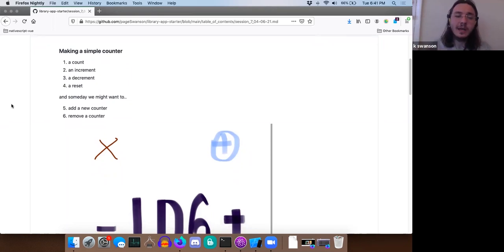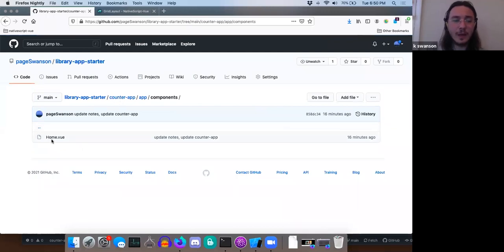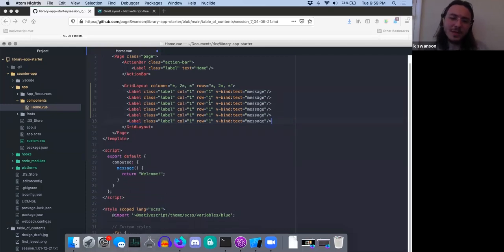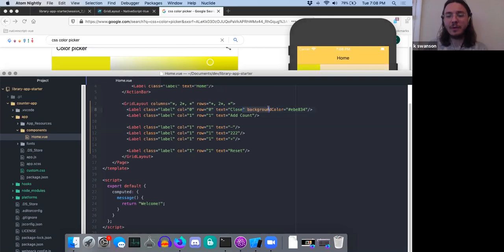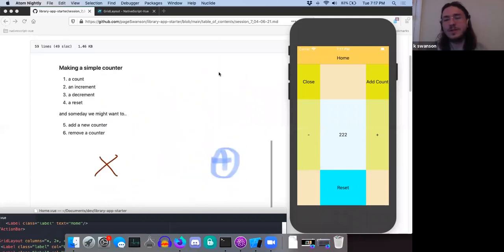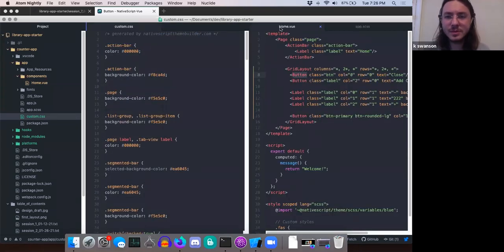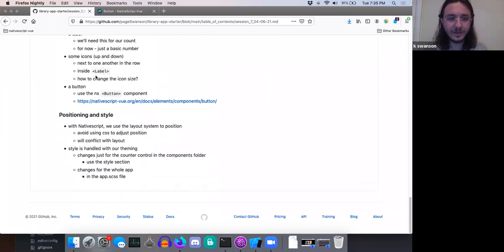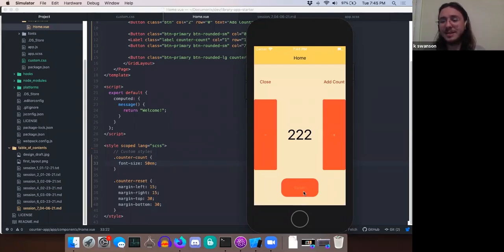Learn to Code: Build an App - April 6th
Join full-stack developer Page Swanson to learn the basics of computer programming. Each class will cover a different aspect of how to build an app. This program will be held virtually via Zoom.